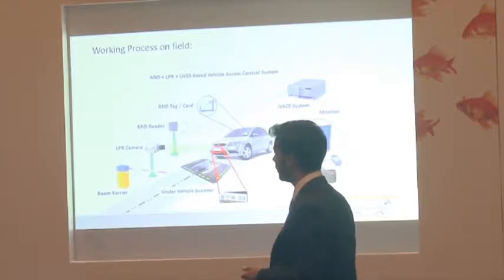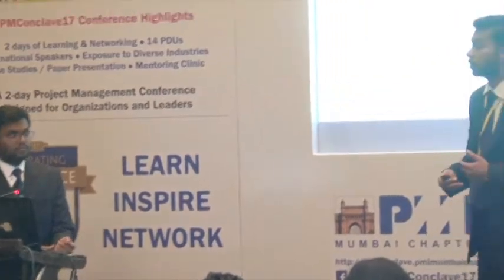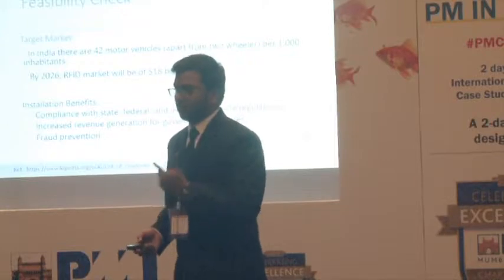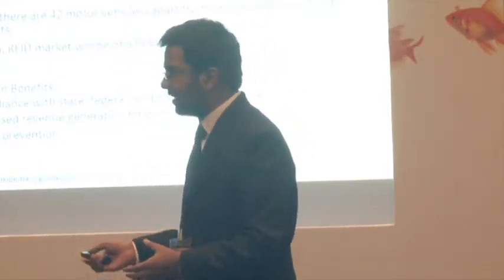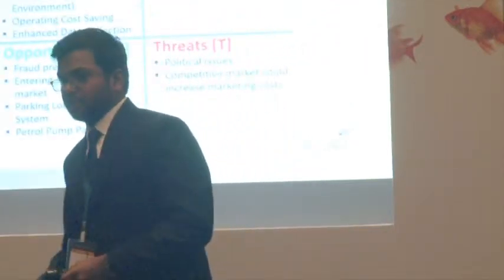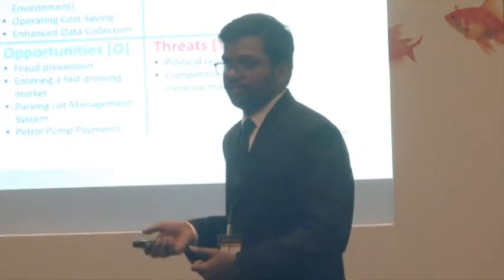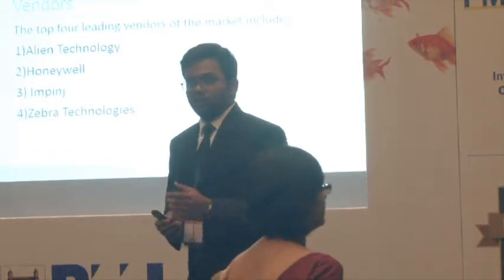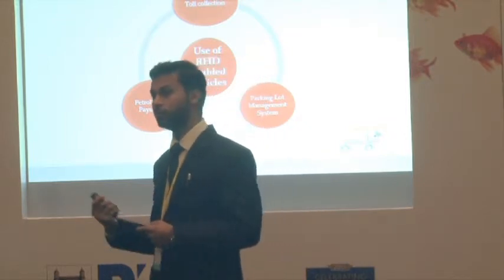VTS 01 3